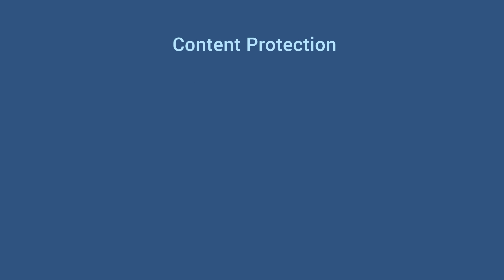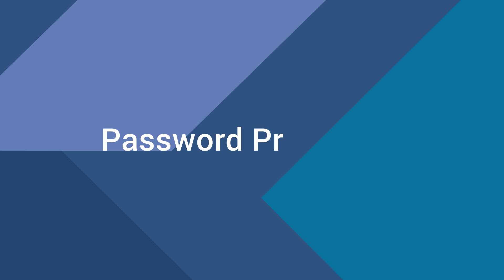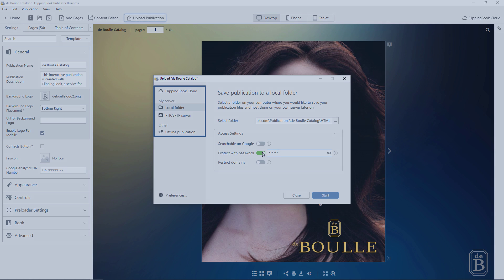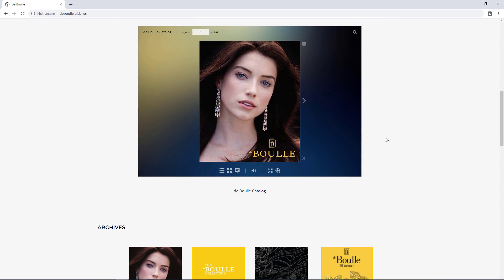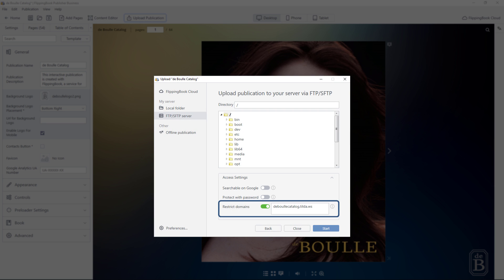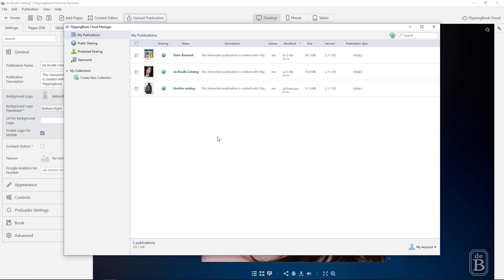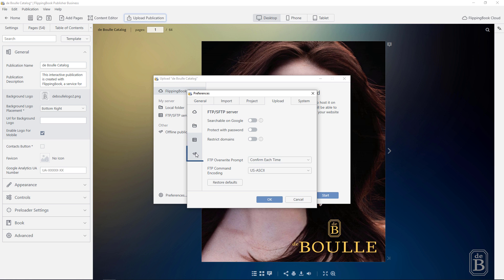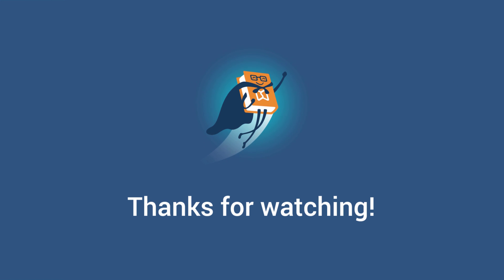FlippingBook Publisher update: Meet version 2019.1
With FlippingBook Publisher 2019.1, you have full control over document security. You're in charge of who can access your content, where, and how.

Read the full list of our release notes for version 2019.1